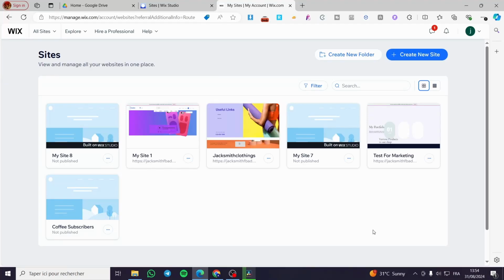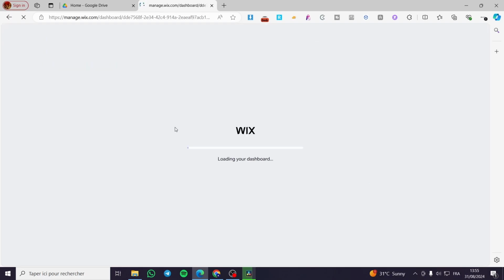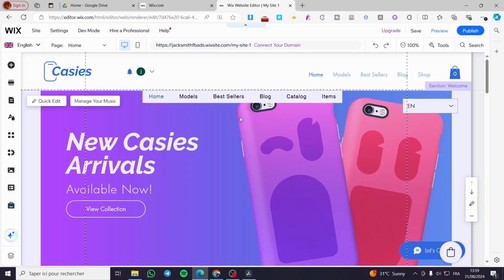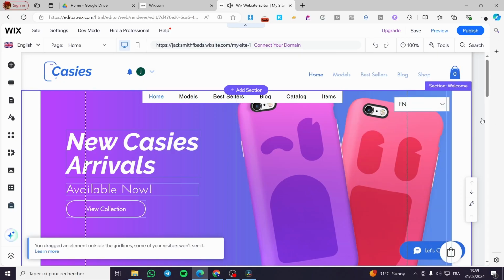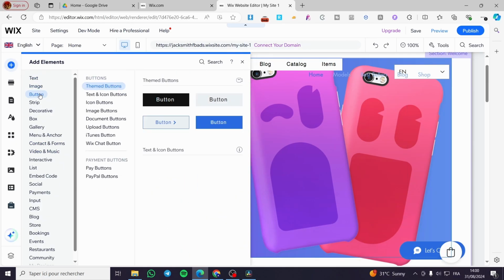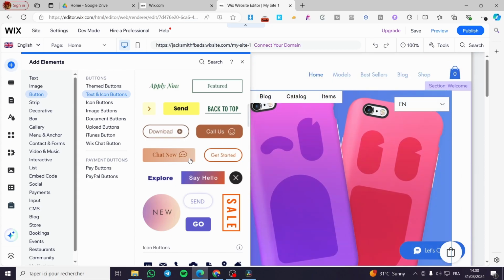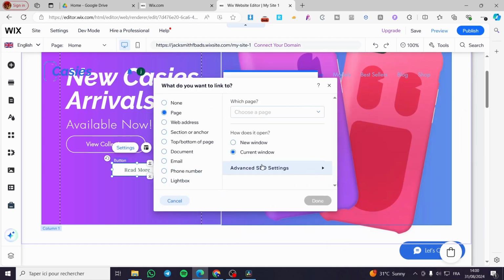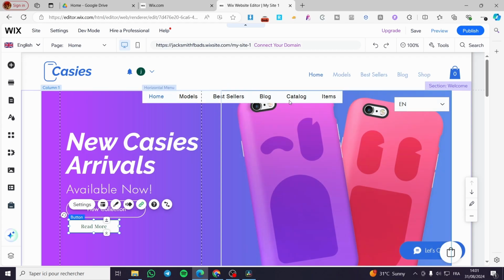How to Add Read More on Wix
If you are looking for a video about How to Add Read More on Wix, here it is!